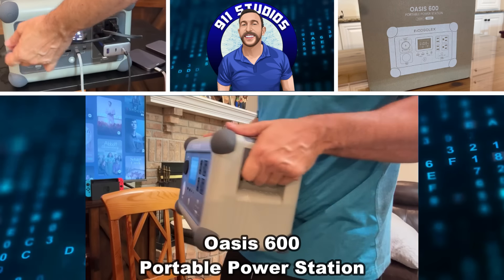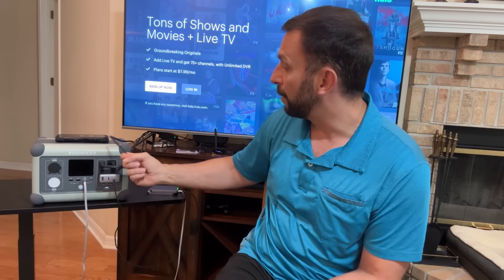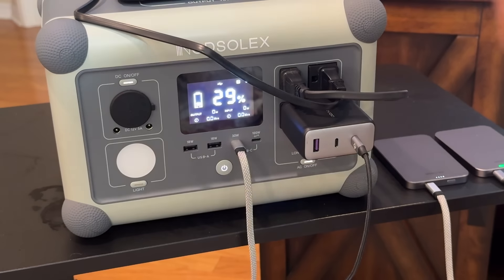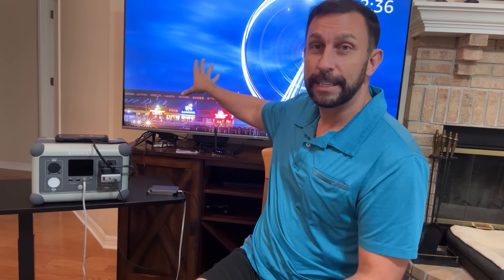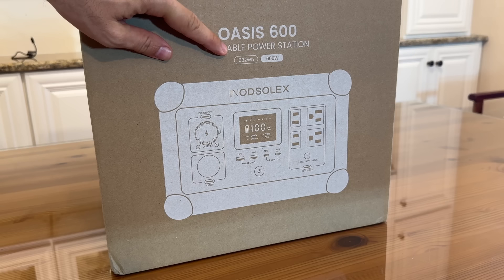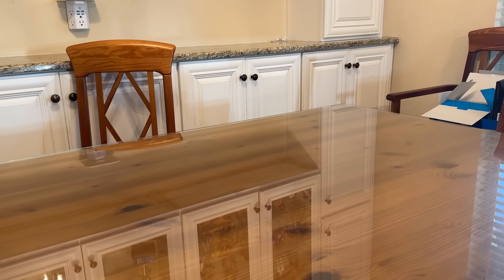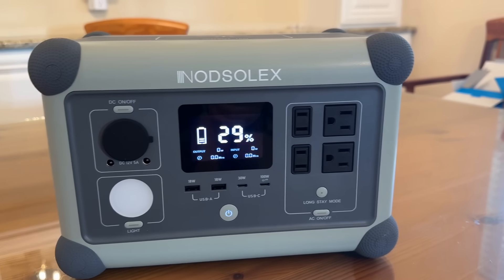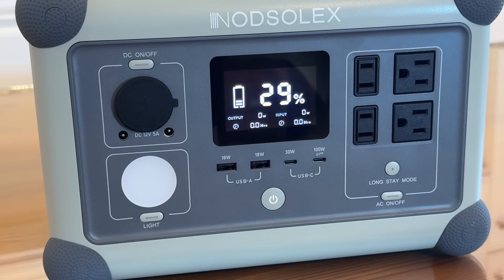Oasis 600 Portable Power Station